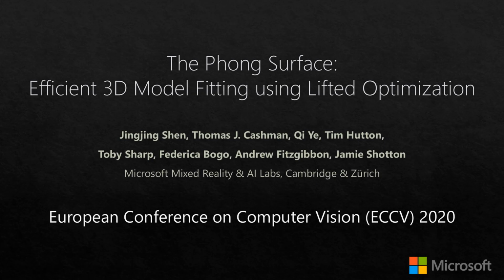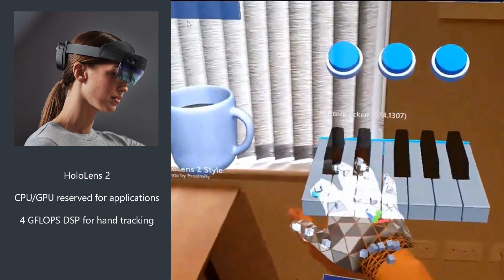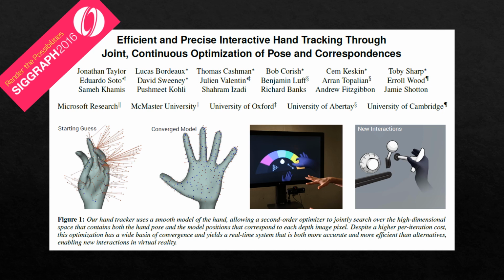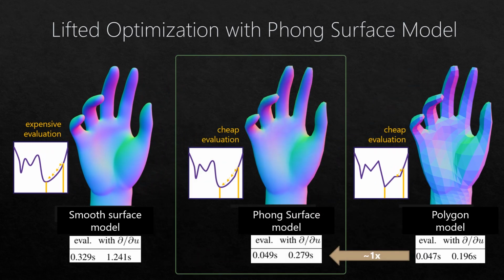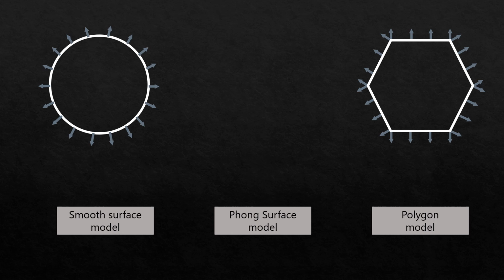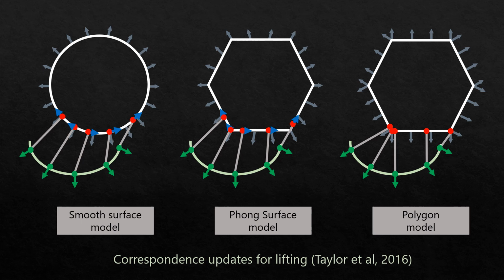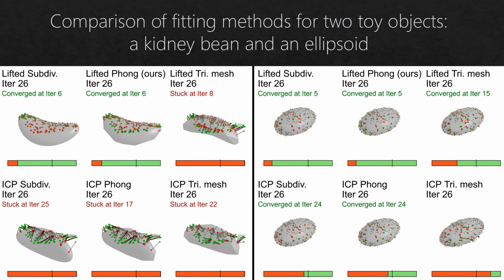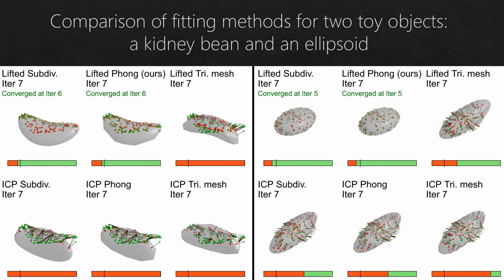Phong Surface: Efficient 3D Model Fitting using Lifted Optimization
Realtime perceptual and interaction capabilities in mixed reality require a range of 3D tracking problems to be solved at low latency on resource-constrained hardware such as head-mounted devices. Indeed, for devices such as HoloLens 2 where the CPU and GPU are left available for applications, multiple tracking subsystems are required to run on a continuous, real-time basis while sharing a single Digital Signal Processor. To solve model-fitting problems for HoloLens 2 hand tracking, where the computational budget is approximately 100 times smaller than an iPhone 7, we introduce a new surface model: the `Phong surface'. Using ideas from computer graphics, the Phong surface describes the same 3D shape as a triangulated mesh model, but with continuous surface normals which enable the use of lifting-based optimization, providing significant efficiency gains over ICP-based methods. We show that Phong surfaces retain the convergence benefits of smoother surface models, while triangle meshes do not.